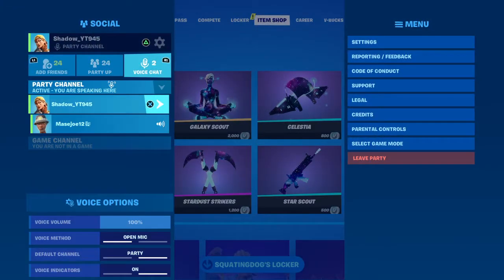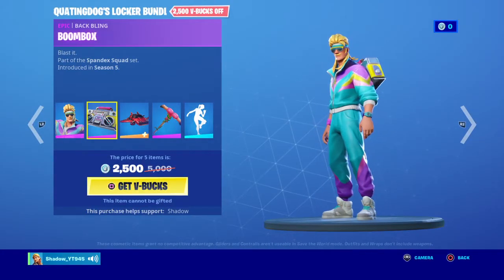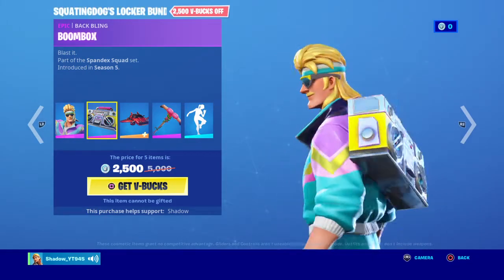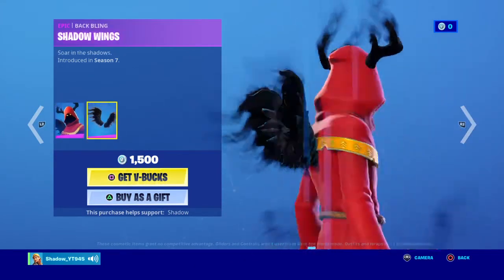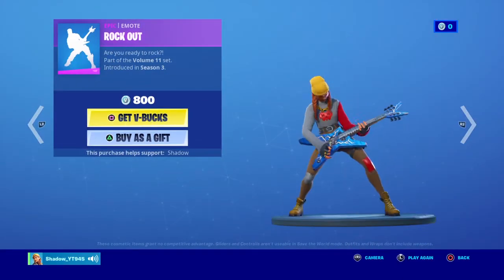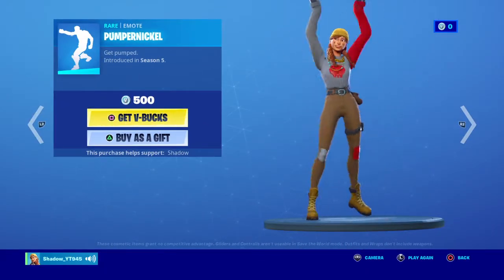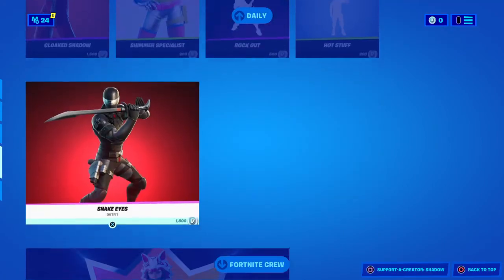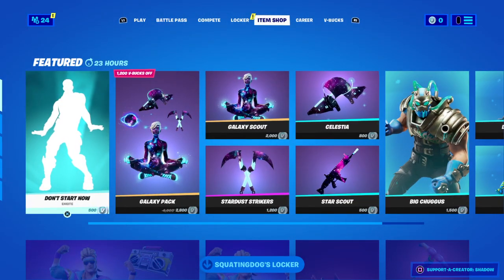NEW SQUATINGDOG LOCKER BUNDLE!